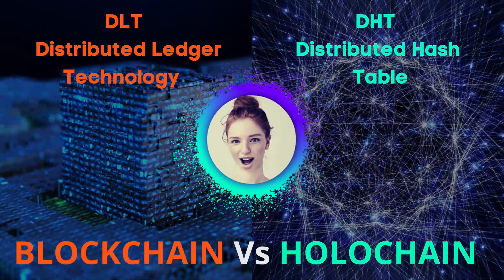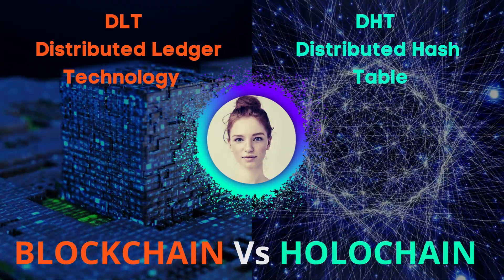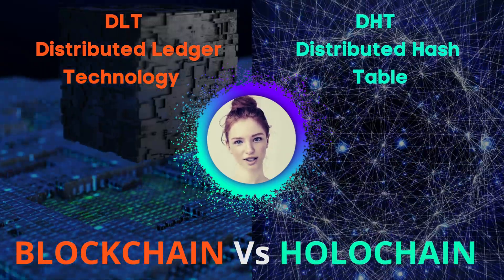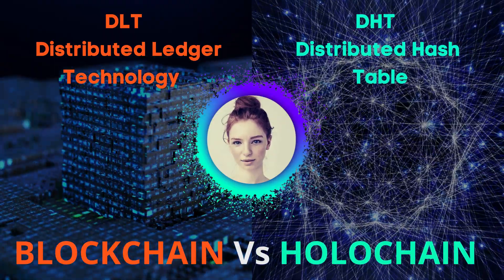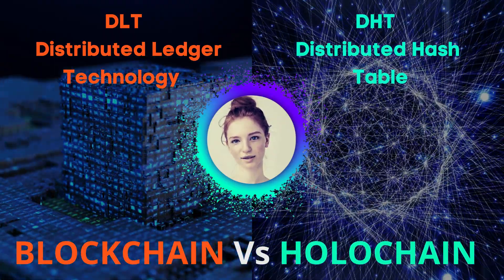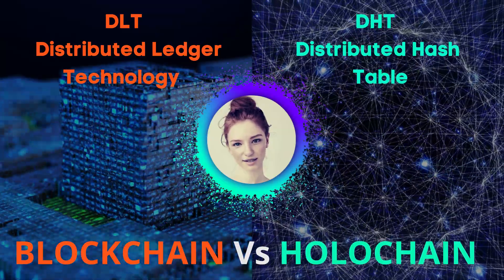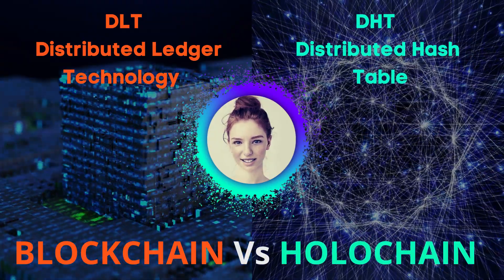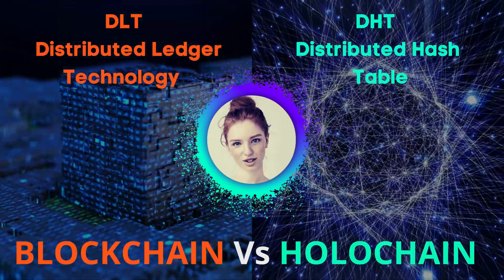Holochain ♓ : The decentralized technology revolutionizing the healthcare, IOEN, ⚡ energy ⚡sectors.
01/26/2023 release of the beta version of Holochain. ♓

Community links: ♓

This content was produced and created by:
@cryptoxspacenft in collaboration with:

Special code🔥

📈Exchange: Exclusive rewards and bonuses up for grabs!
VIP Program
Get exclusive access to fee discounts & more!

🚨We always remind you that:

This is NOT a signals channel.
All content within the group is strictly for EDUCATIONAL and INFORMATIONAL purposes.
CRYPTOXSPACE.NFT provide information that NEVER represents an investment solicitation or operational advice on financial instruments.
Those who operate in financial markets do so COMPLETELY AUTONOMOUSLY and under their own full responsibility, therefore moderators decline any LIABILITY regarding any operational investment decisions made by the reader.
Past or future economic performance results shown are purely for EXAMPLE purposes and do NOT guarantee future results.
Trading involves a HIGH degree of risk and can result in the loss of substantial sums of money, including the entire invested capital, especially through the use of leverage.
The user is invited to inform themselves and conduct research on the regulations concerning virtual currencies and virtual currency service providers in the country where they reside or in their area of competence, and the responsibility for the user's choices is solely their own and is in no way attributable to third parties.
Cryptocurrencies are VERY VOLATILE, and therefore, before engaging in any operation, the user is invited to conduct all research independently and consult with their authorized FINANCIAL ADVISOR.
Bybit is not registered with the OAM, therefore the user is invited to conduct their own research, and the investor who invests does so under their own full responsibility, therefore moderators decline any LIABILITY regarding any operational investment decisions made by the reader. Chat moderators do not promote the platform and invite users to understand the current regulations and make informed choices.
The promotion of new Bybit products and features is not at all advice to invest but solely an information service.
The user is invited to acquire the necessary knowledge to navigate independently in the Tech/Financial sector or, at least, to seek the assistance of a consultant regularly registered in the Albi.
All the points presented here are fully and unequivocally accepted at the time of access by the user, who acknowledges having been able to view this document.